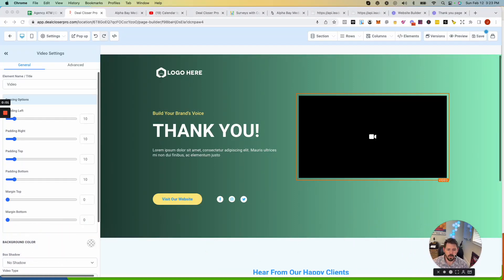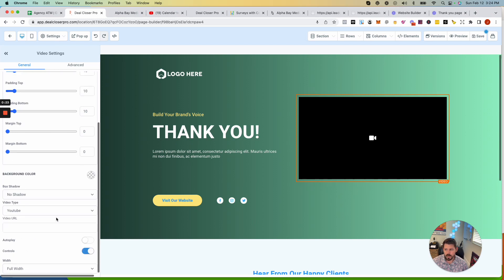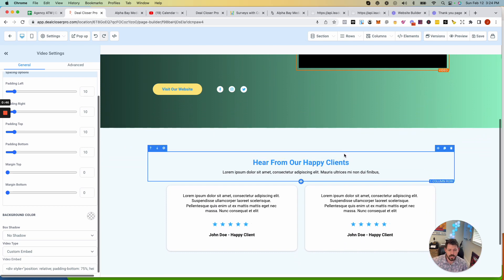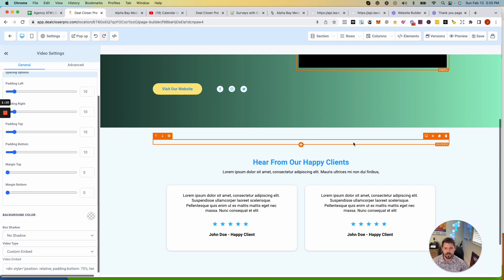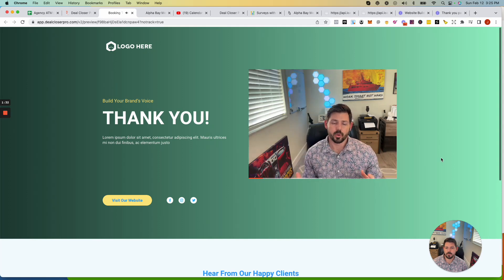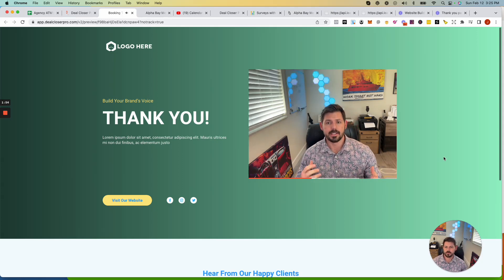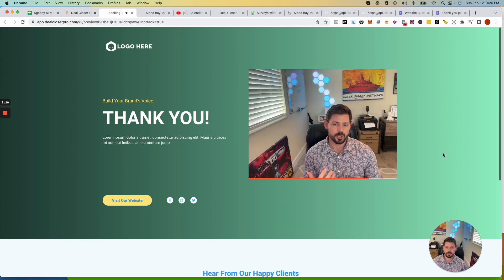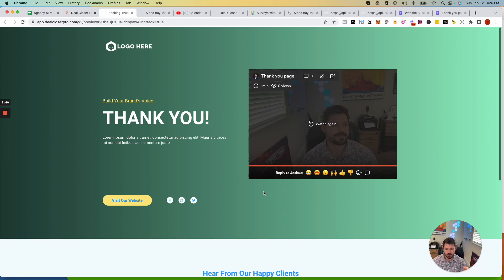Crafting Successful Thank You Pages with Go High Level's Funnel Builder: A Complete Tutorial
Discover the key to creating compelling 'Thank You' pages using Go High Level's Funnel Builder in our comprehensive tutorial. Learn the tricks and strategies to design pages that foster customer loyalty and enhance your marketing efforts. With GHL's robust tool and our step-by-step guide, you'll create Thank You pages that not only show appreciation to your customers, but also drive engagement and conversions.

0:00 - Introduction
Emphasizes the importance of a "thank you" page after customers book.

0:09 - Thank You Page Example
Describes a thank you page that is concise and effective.
Suggests adding a video for a personal touch.

0:45 - Business Integration
Using the thank you page to promote a business-related Facebook group.
Benefits of adding customers to a Facebook group for ongoing communication.

1:13 - Purpose of the Video
Explains the video's intent on the thank you page.
The video serves as an introduction once someone books a calendar slot.

1:30 - Call Details
The call is a quick 15-minute session to understand the client and their business.
Emphasizes working specifically with pressure washing companies.

1:57 - Rescheduling Etiquette
Requests clients to reschedule or notify if they can't attend the call.
Highlights the importance of the meeting as they work with a limited number of clients.

2:21 - Partnership Approach
Views the relationship with clients as a partnership.
Expresses excitement to discuss the client's business.

2:34 - Personalization
Stresses the importance of adding a personal touch to the business.
If uncomfortable on camera, suggests hiring someone to make the video.

2:58 - Overcoming Camera Shyness
Encourages business owners to embrace being on camera.
Emphasizes the benefits of personalization in improving conversions and appointment attendance.

3:18 - Conclusion
Reiterates the importance of implementing the discussed strategies.
Concludes the video and teases the next one.